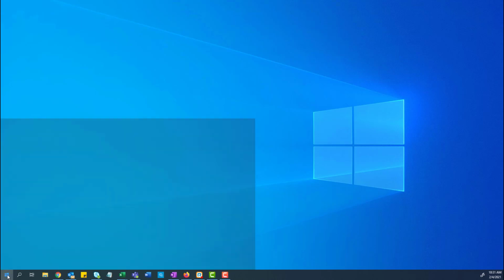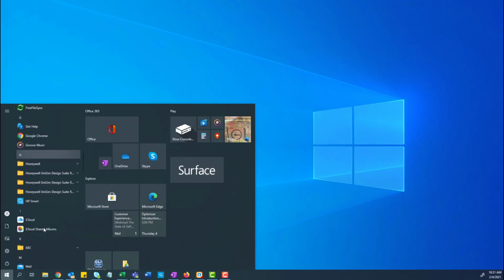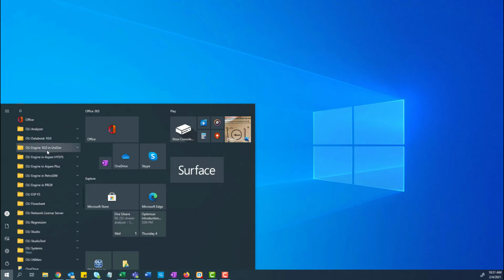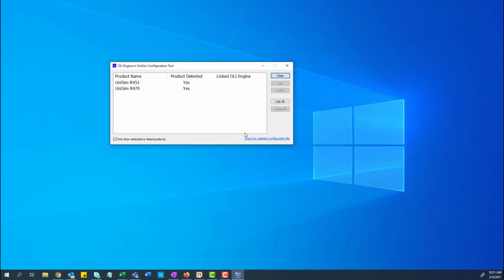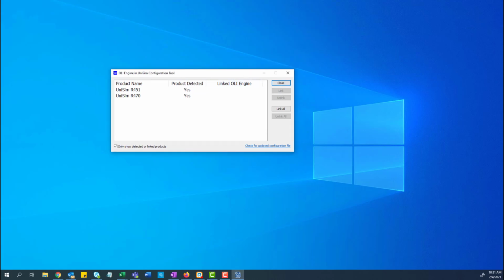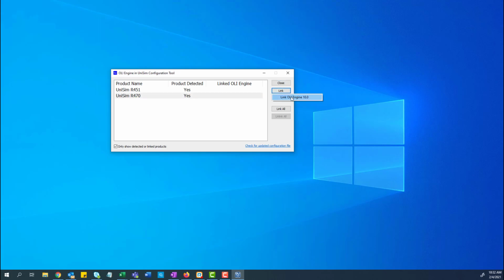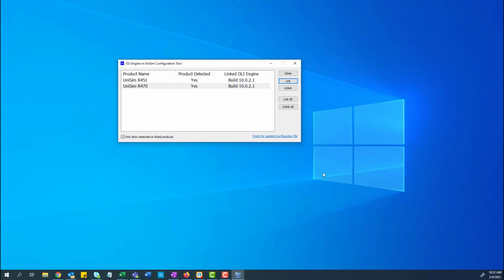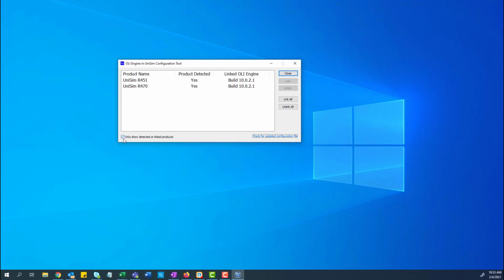Linking the OLI Engine to Unisim Design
Two software products from two different vendors need to be linked in order for the OLI Engine to work in Unisim Design. This video shows how to link the OLI engine to all version of Unisim Design since R430